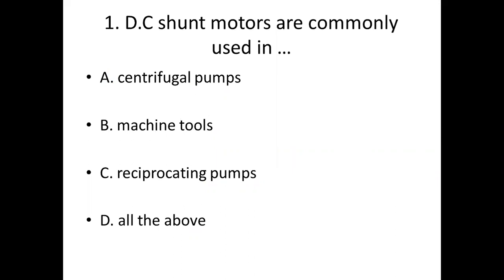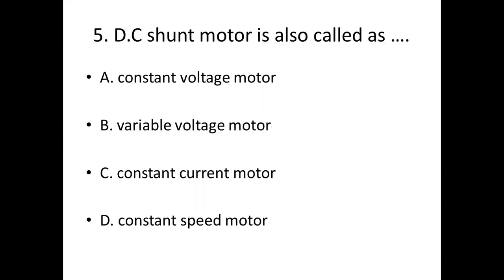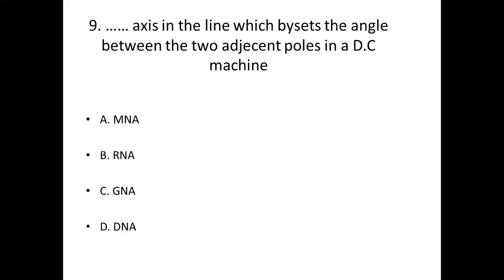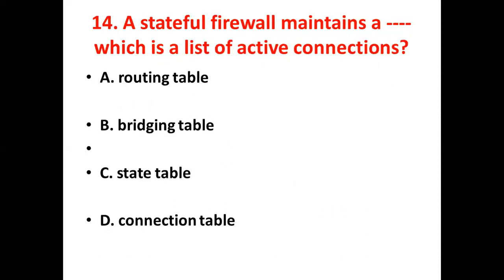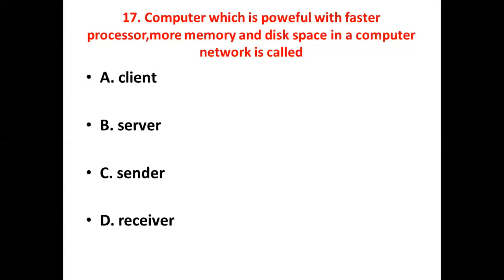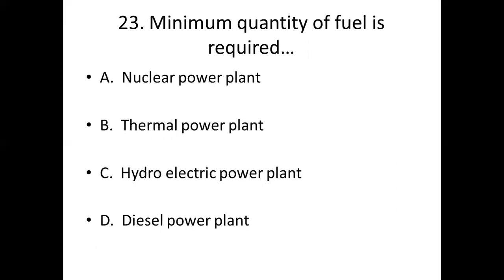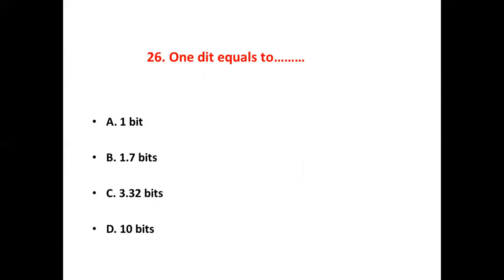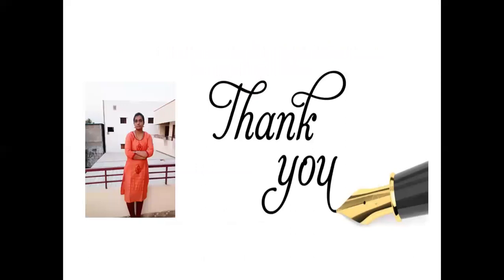DIGITAL ASSISTANT MOCK TEST - 8 [ELECTRICAL CONCEPTS] || DIGITAL ASSISTANT MODEL PAPER